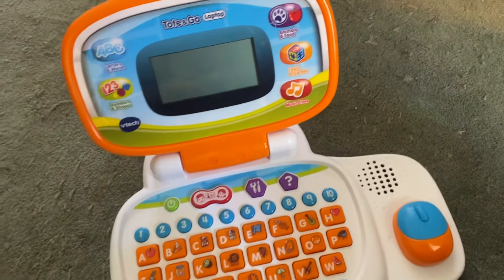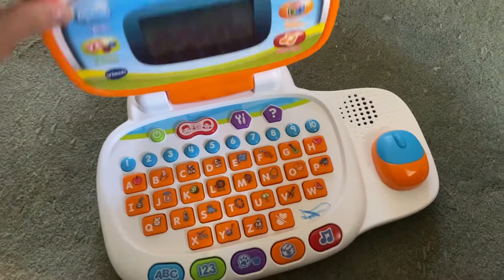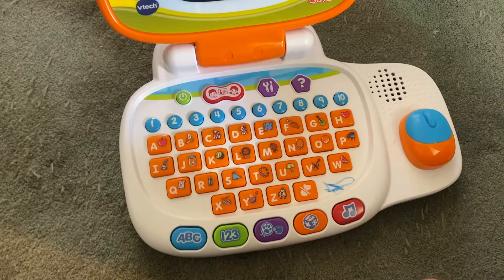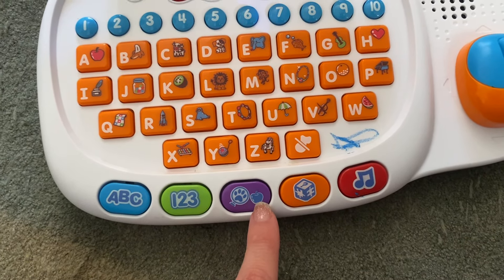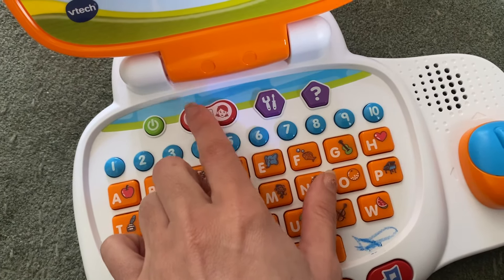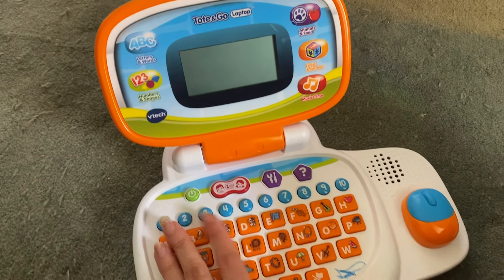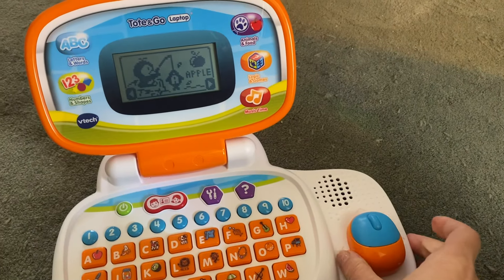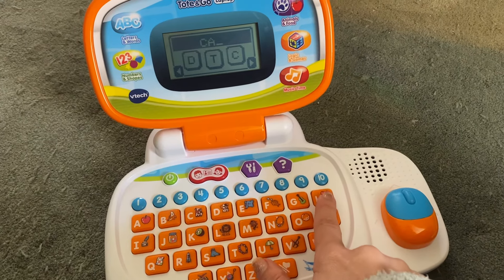Honest Review Vtech Tote And Go Laptop Toy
Vtech Laptop on Amazon